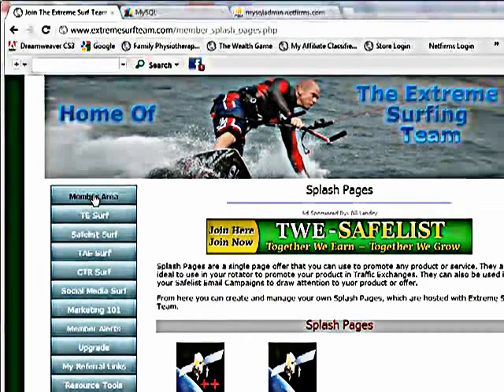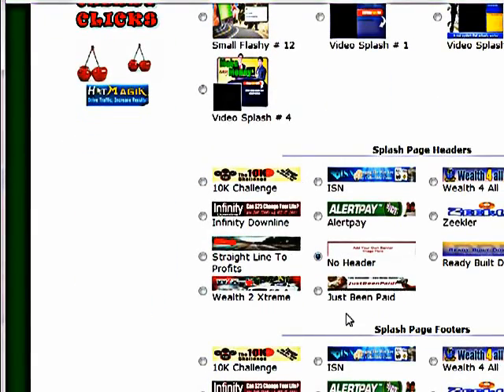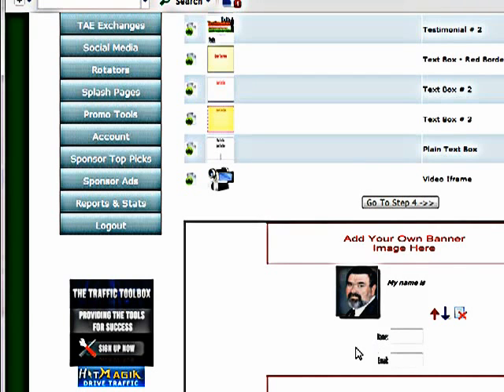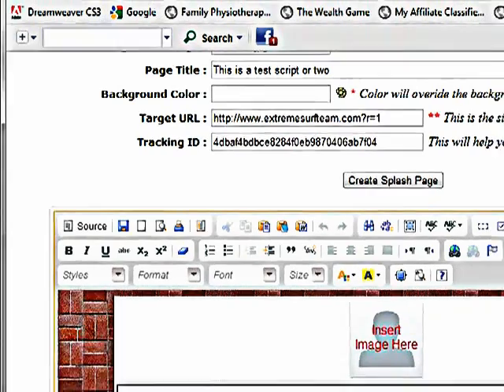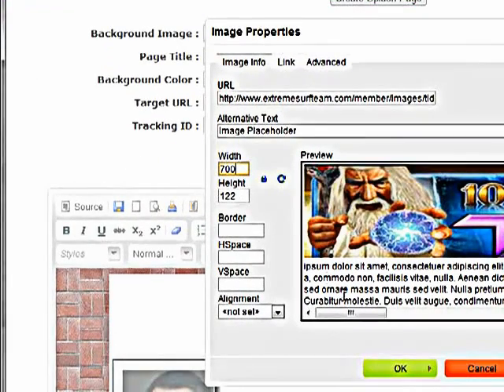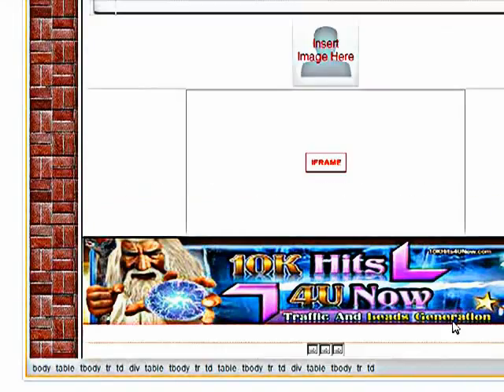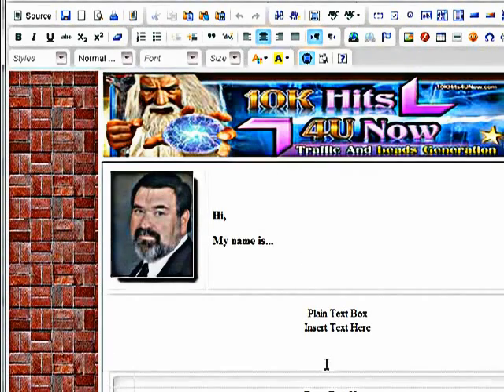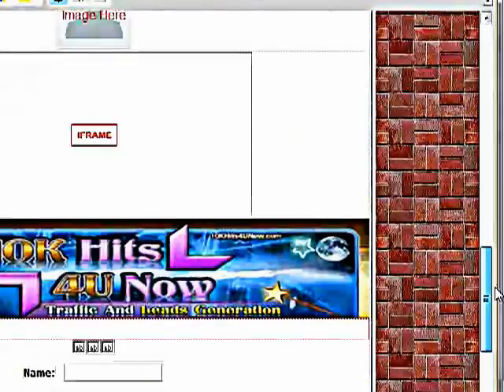Creating A Splash Page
How to Create a professional looking Splash page with the Splash Page Studio without having to write a single line of code.